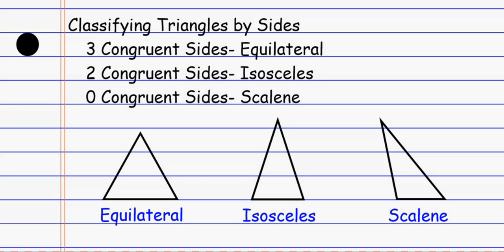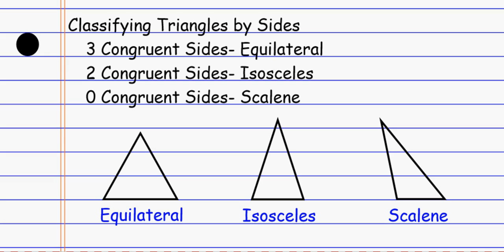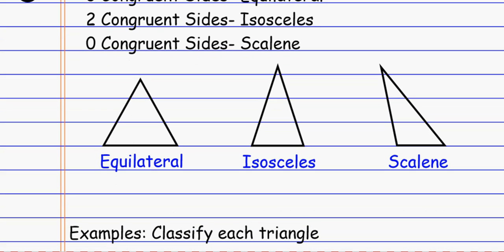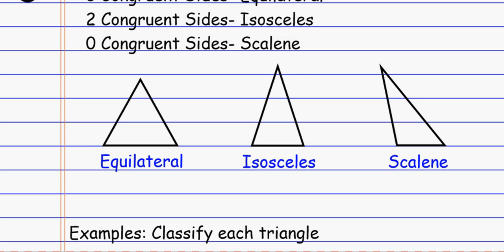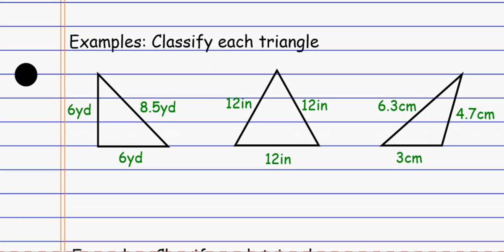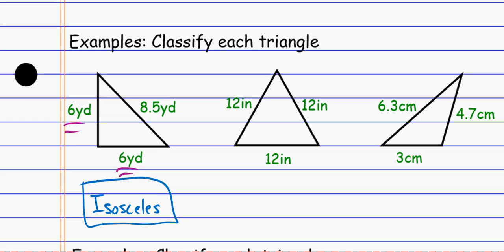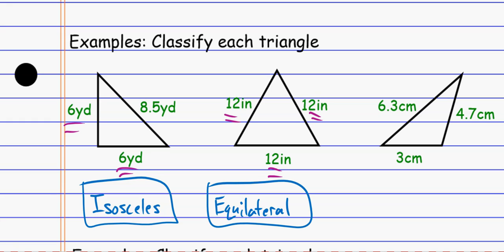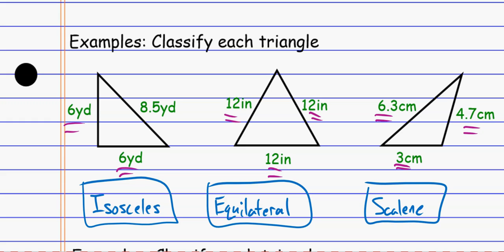App Geo Classifying Triangles by Given Sides